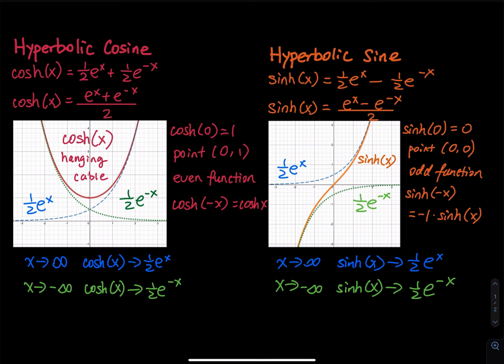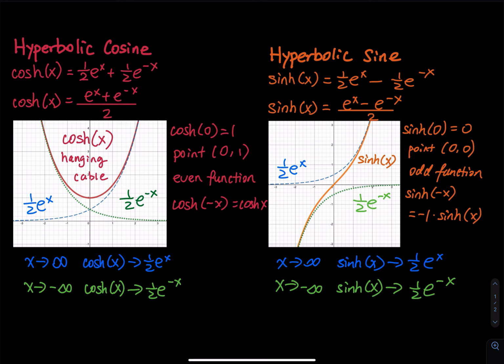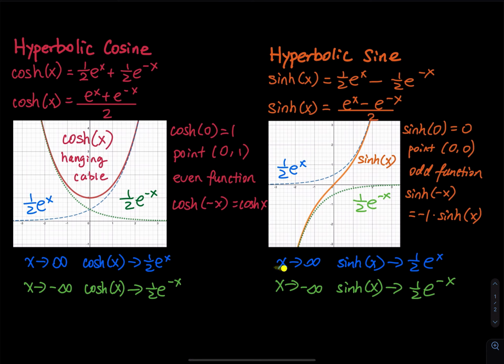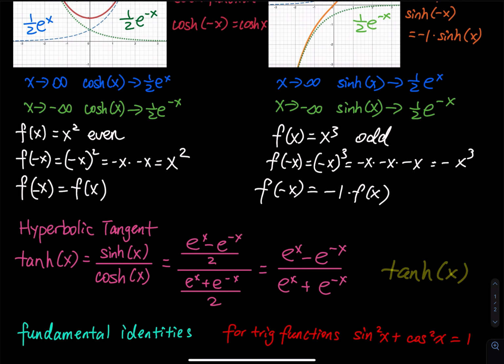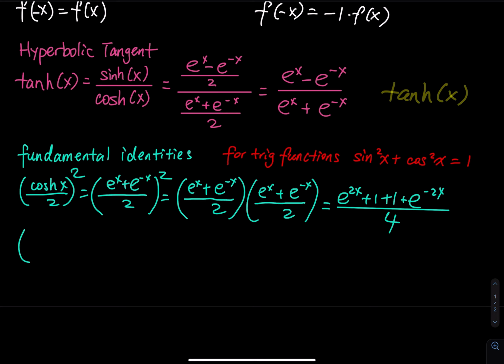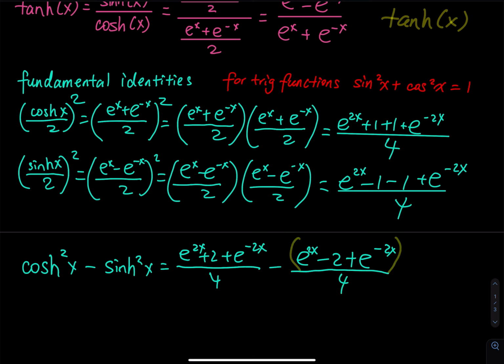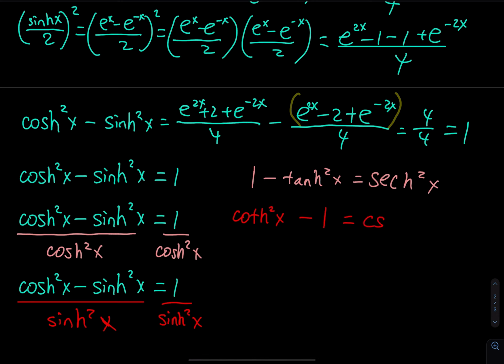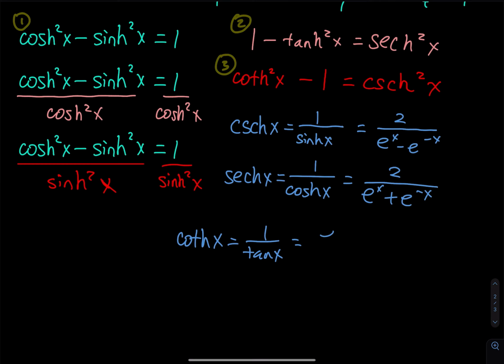3.8 Part 1: Introducing Hyperbolic Functions | Differential Calculus